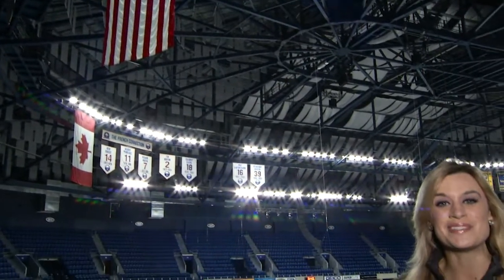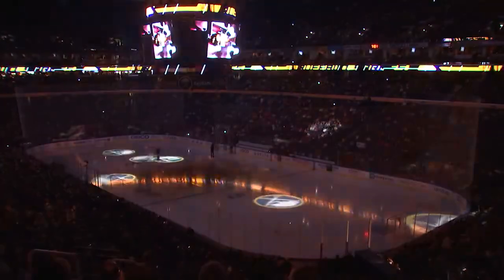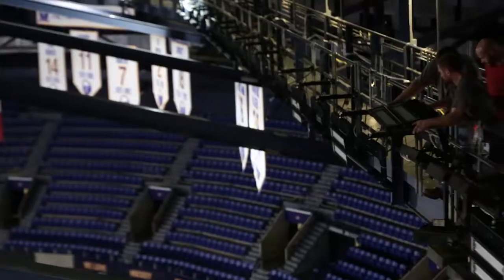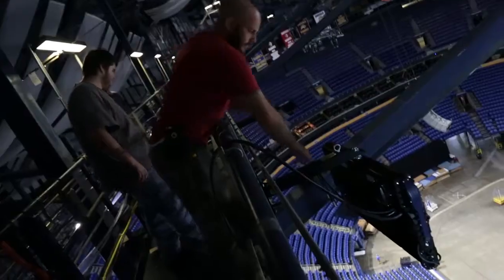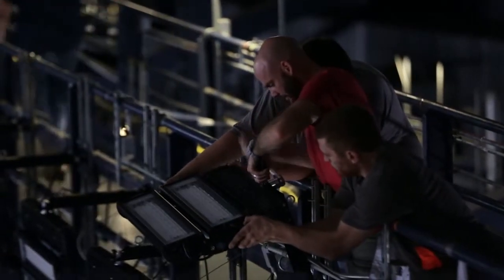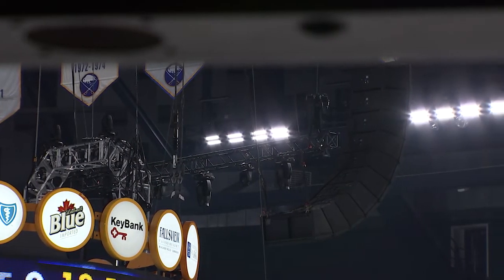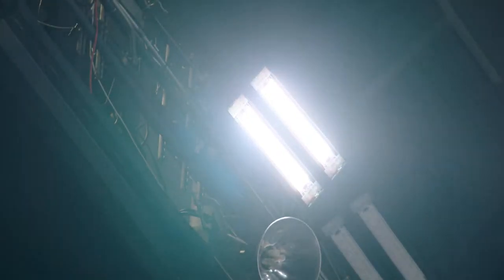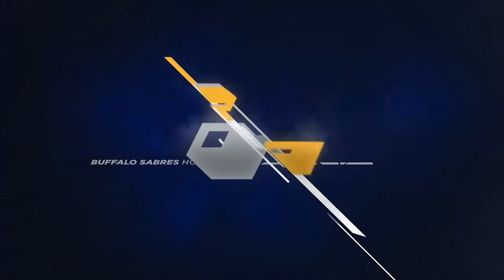KeyBank Center Lighting Upgrades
See what an Ephesus lighting installation brought to the Key Bank center to improve operational flexibility as well as the player and fan experience.